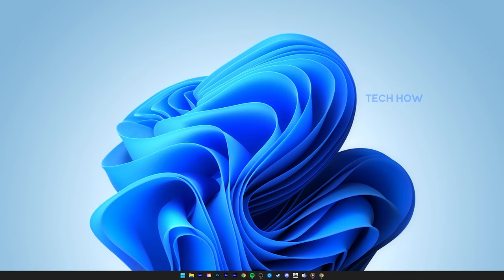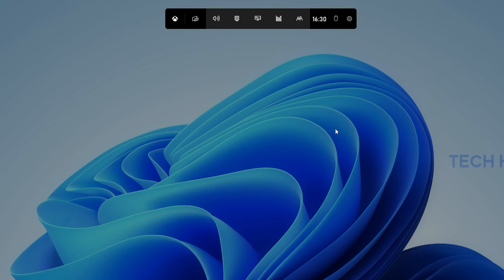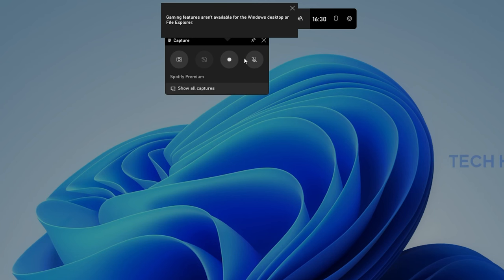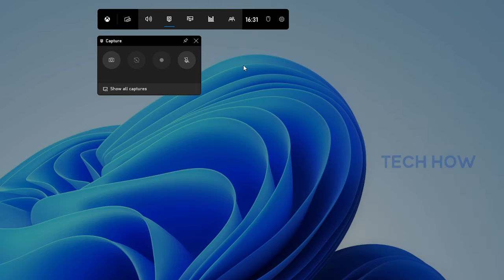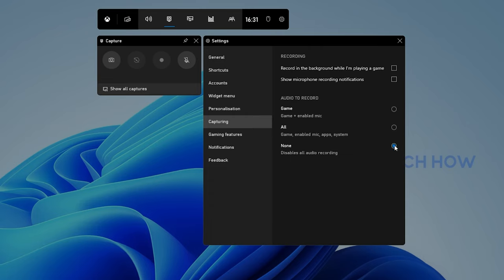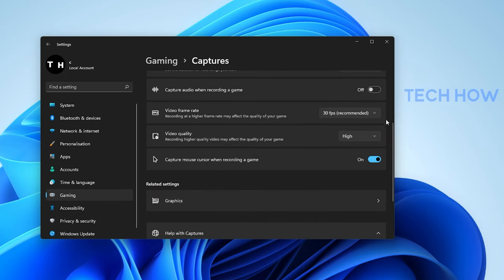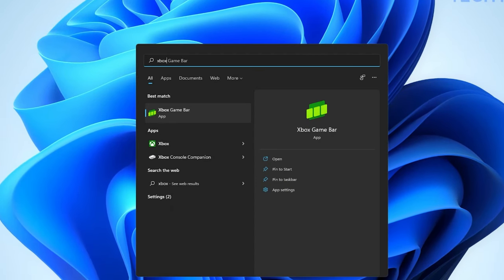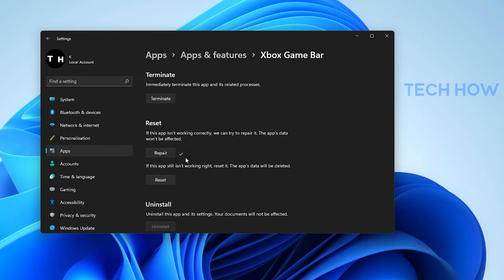Xbox Game Bar Recording Optimization Guide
A short tutorial on how to properly setup and optimize screen recording on your Windows PC using the Xbox Game Bar overlay.

Timestamps:
0:00 - Introduction
0:17 - Game Bar Shortcut
0:26 - Enable Game Mode
0:45 - Capture Widget
1:27 - Show Captures
1:49 - Game Bar Settings
2:24 - Captures Settings
3:13 - Game Bar Troubleshooting